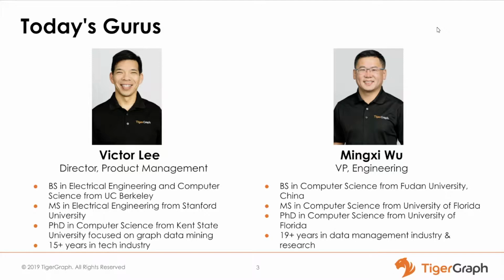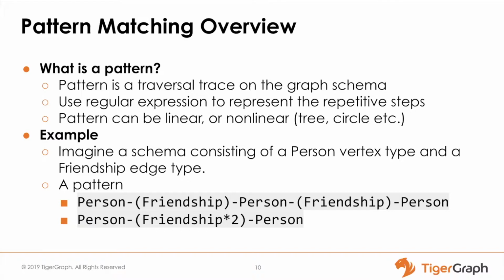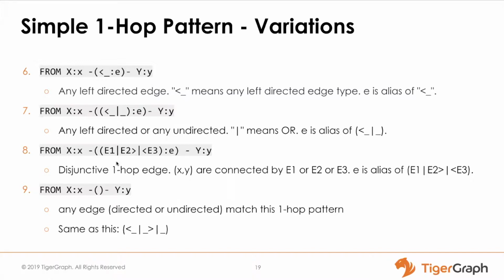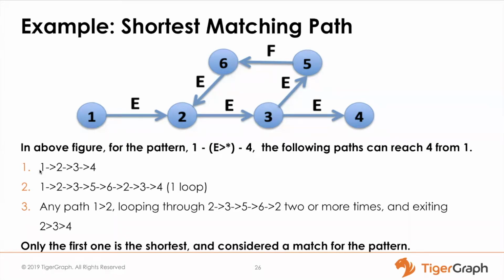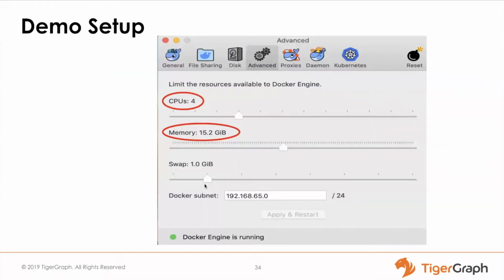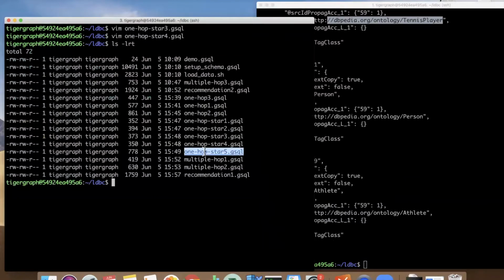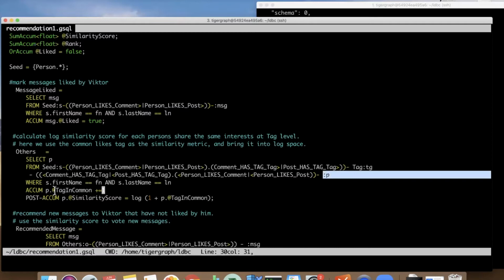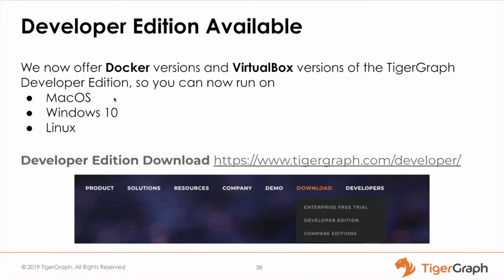Graph Gurus 14: Pattern Matching Using GSQL Interpreted Mode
In this webinar we:

-Walk you through a tutorial on the pattern matching syntax extension using GSQL interpreted mode.

-Present a content-based recommendation application on top of a social network data set.

-Answer live questions about GSQL.